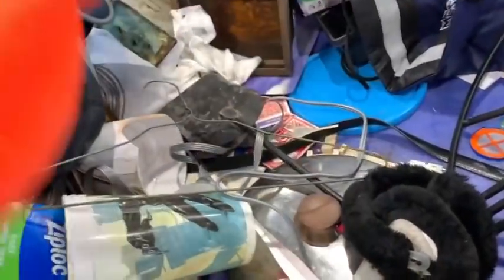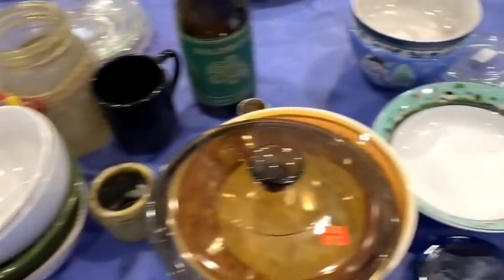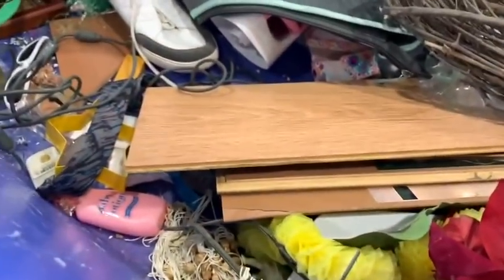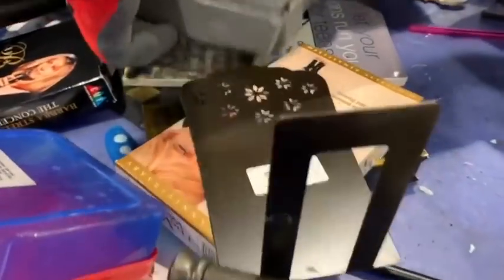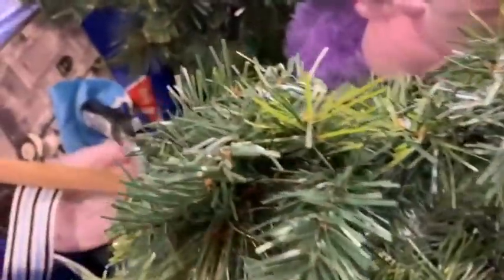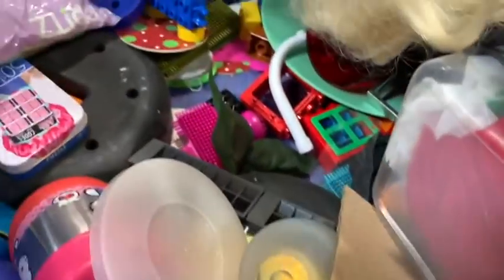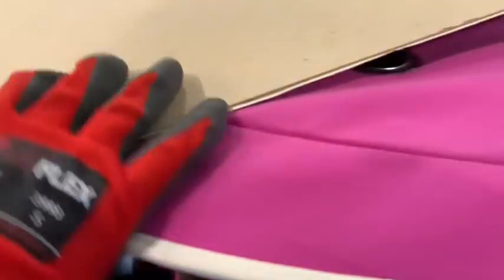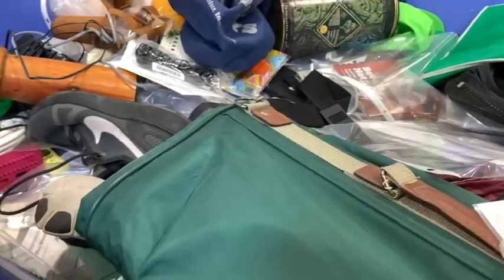Thrifting the Goodwill Outlet Bins | Thrift with Me for Profit | Reselling on Ebay 2019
This trip to the Goodwill Outlet Bins I take my sister! I take you to peek at what I find to flip for profit on Ebay! I buy 40ish pounds of treasure to resell online for profit!

*Mailbox*
78680